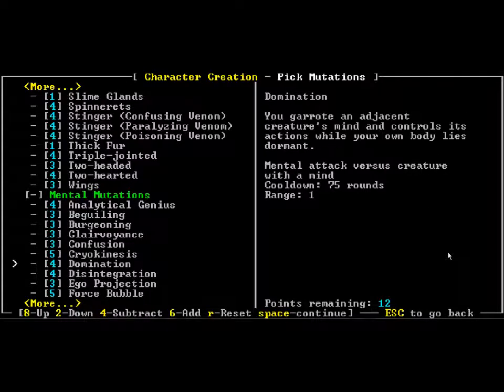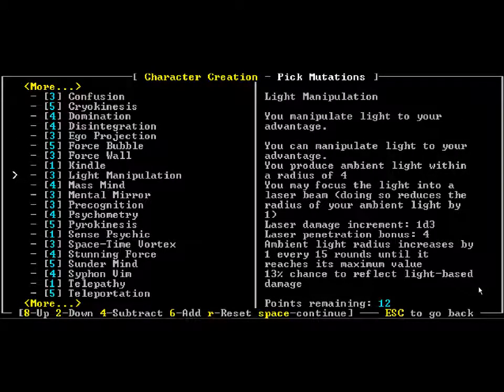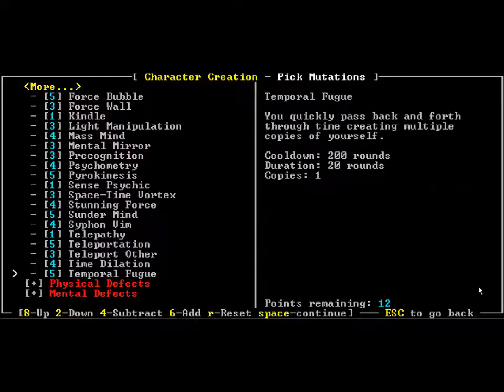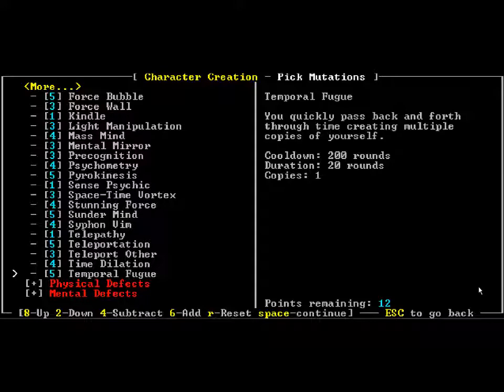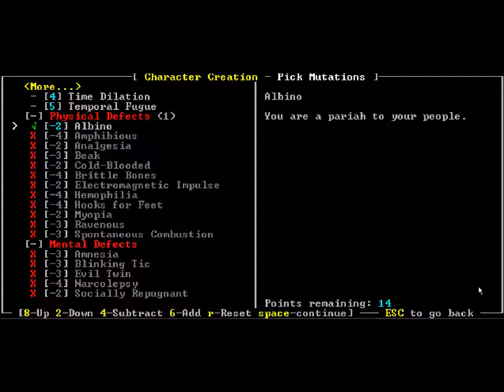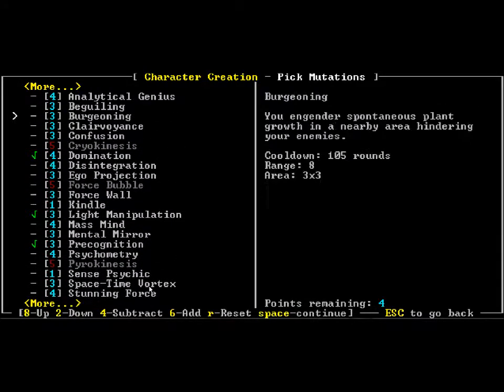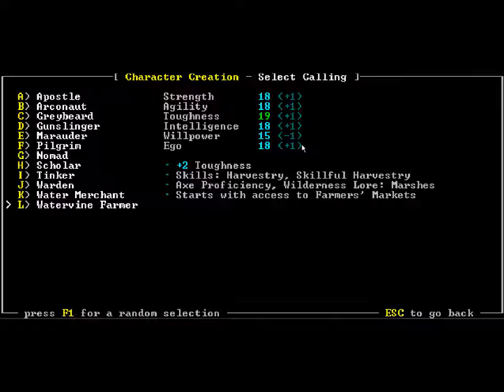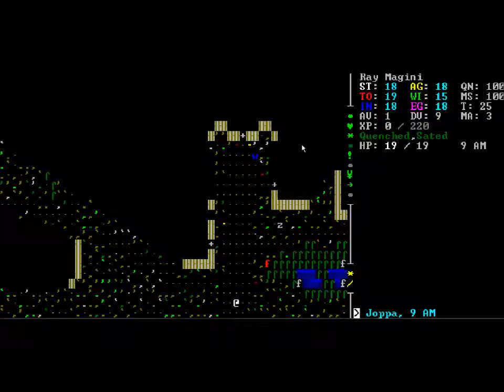[OLD] Let's play Caves of Qud 11: A new Ray of hope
We finally finish the character creation stuff and start our new journey with Ray Magini